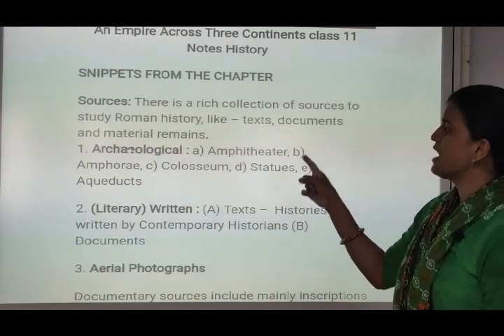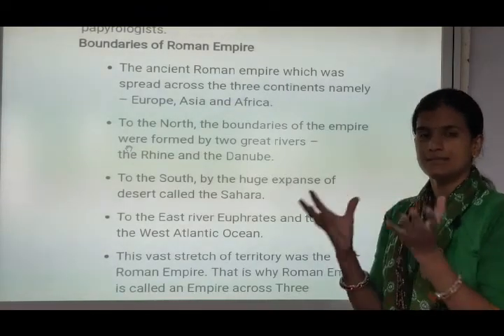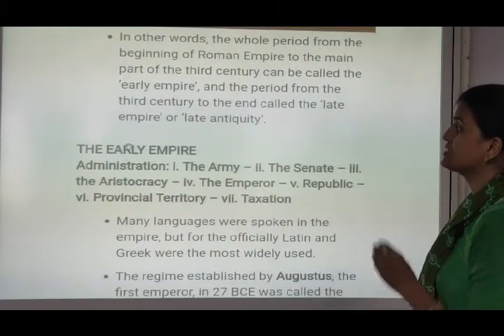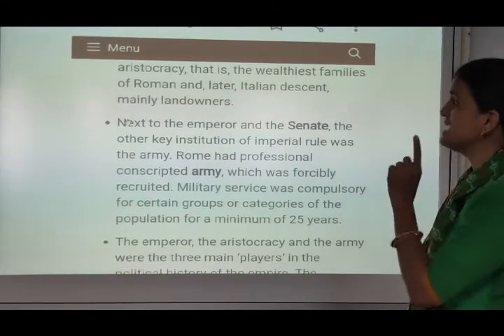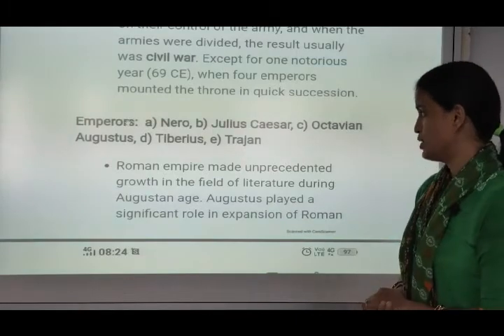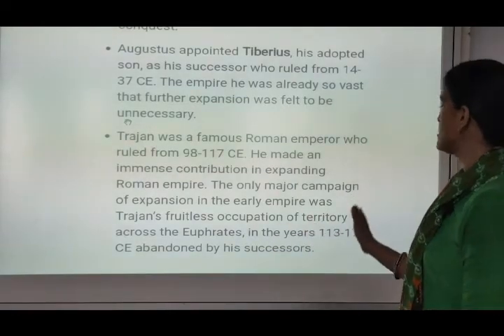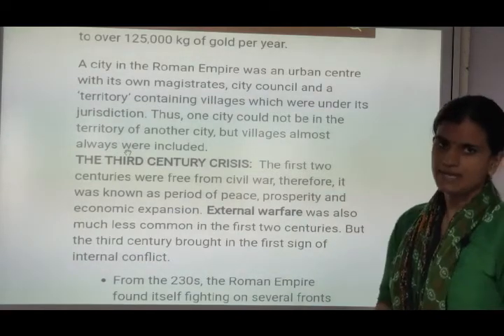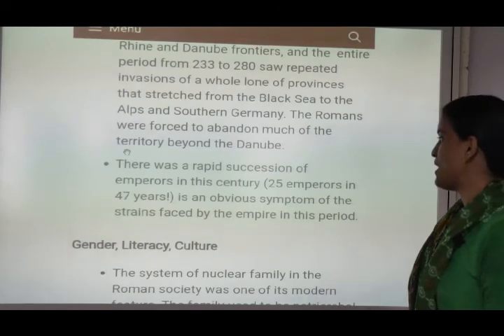NCERT | Class XI | History | Chapter III | An Empire across three continents